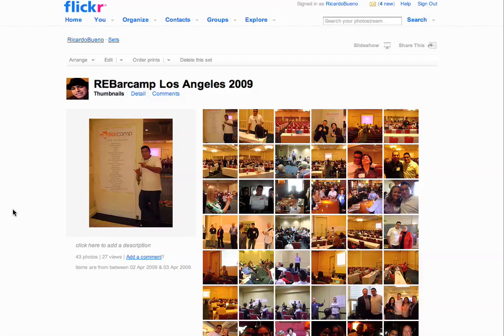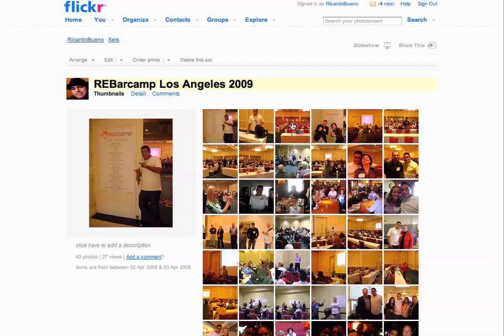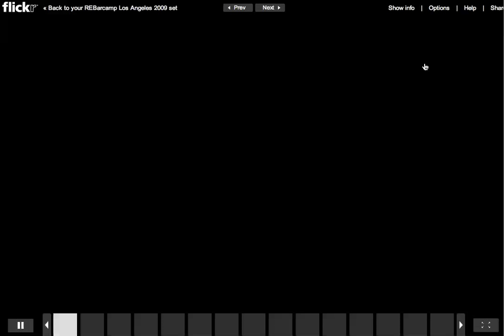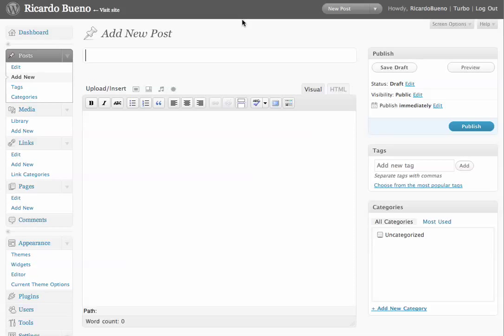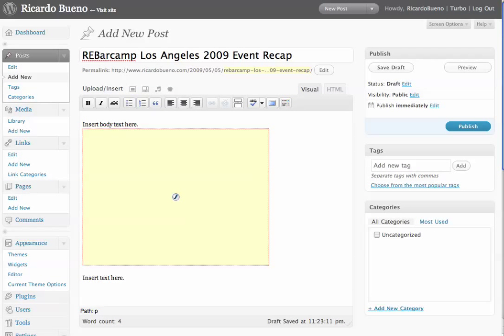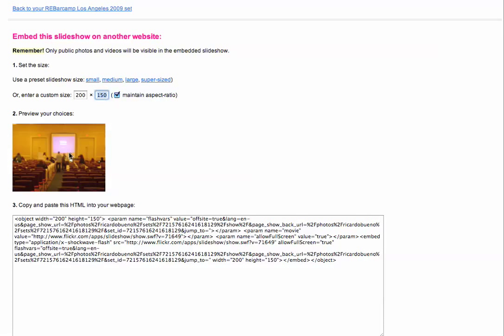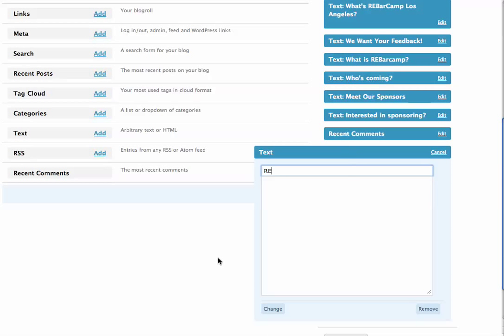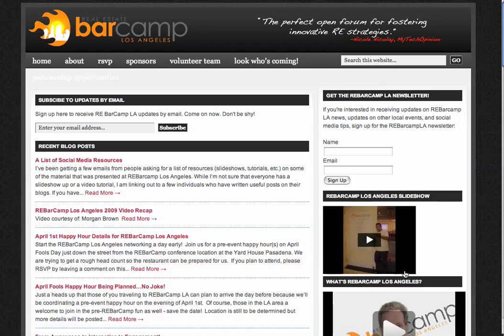Creating Flickr Slideshows & How to Add A Slideshow Widget to Your Blog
A quick step-by-step tutorial on creating a flickr slideshow for either a blog post or to add as a widget on your blog's sidebar.